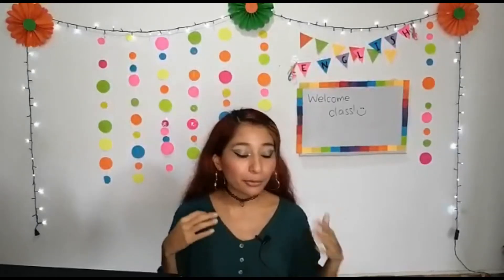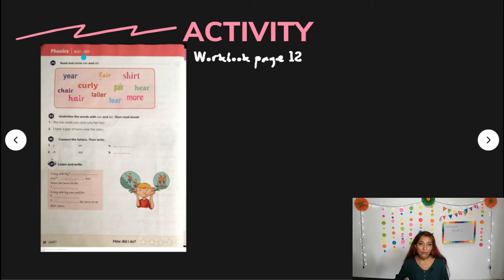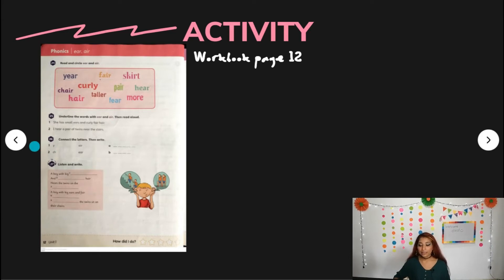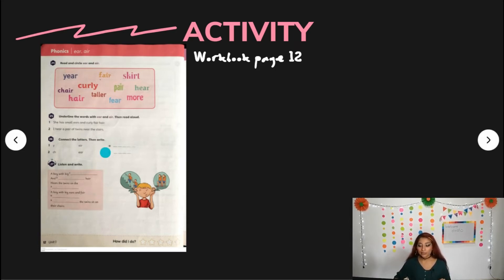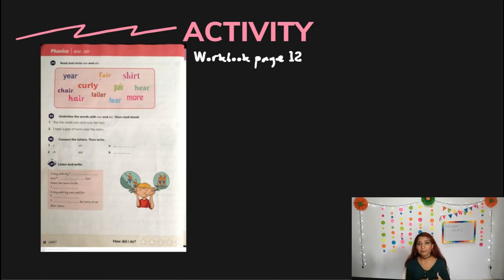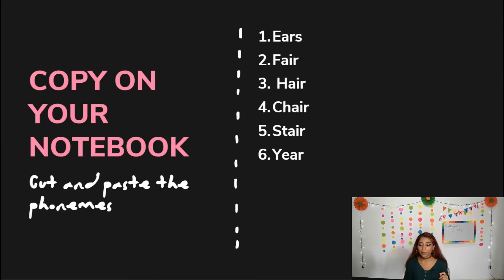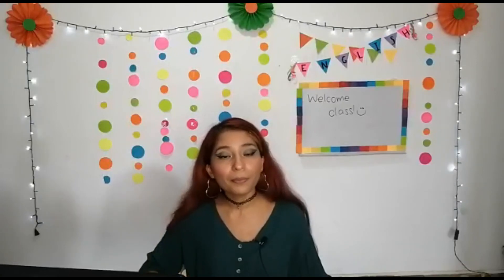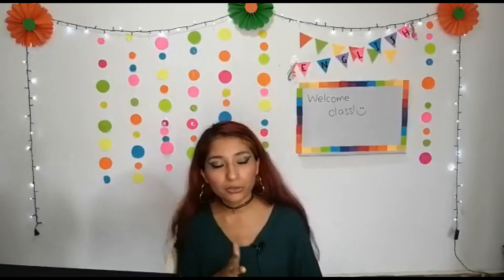4th grade - October 6th